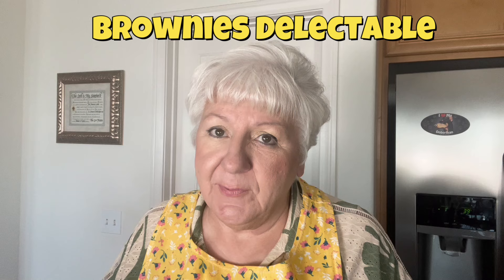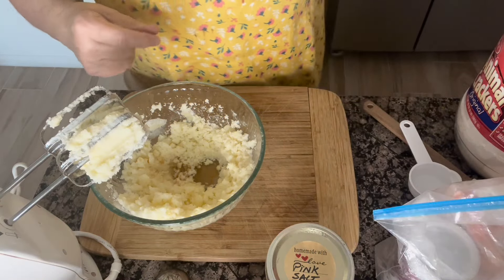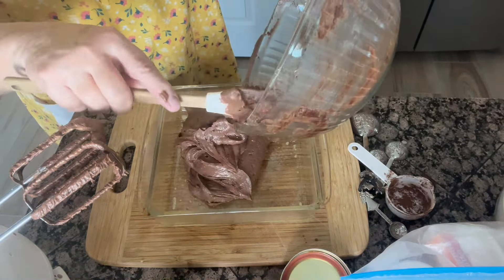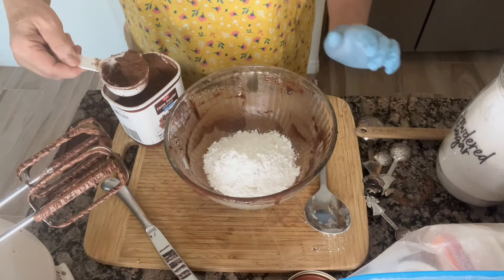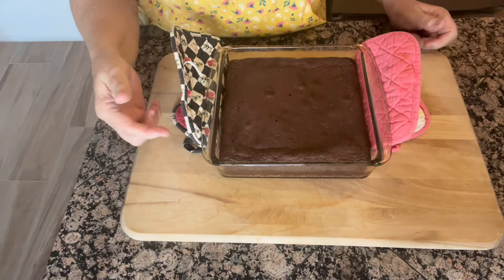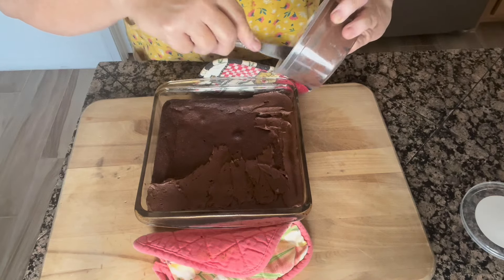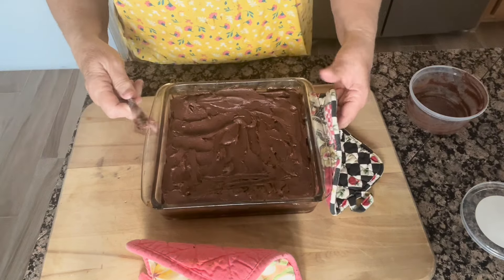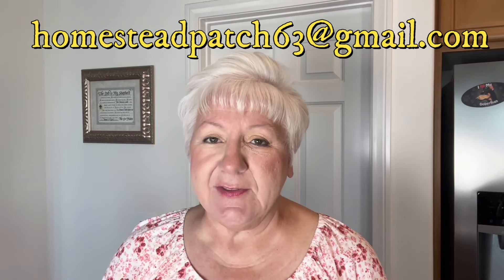BROWNIES DELECTABLE..If you love BROWNIES you won't be able to stop eating em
BROWNIES DELECTABLE

MIX:
1 + ½ cup softened butter
3 cups granulated sugar
1 TBSP vanilla
6 large eggs
1 + ½ cup flour
1 cup cocoa
½ tsp salt
Walnuts or cherries to taste if you like

Bake at 350 degrees for 25 min until set. Frost with chocolate frosting if desired

If I obtain 10,000 Subscribers by 12/31/2024 I will be doing a drawing for a New Presto Canner.
Want to send me some mail?
Homestead Patch
231 E. Alessandro Blvd, A327

Homestead Patch AMAZON WISH LIST

APPLE PEELER, Stainless Steel Apple Corer Slicer Peeler, Durable Heavy Duty Die Cast Magnesium Alloy Apple Peeler Slicer Corer (Deepred)

PLEASE CHECK WITH YOUR DOCTOR BEFORE STARTING ANY WEIGHT LOSS PLAN 

TRIM HEALTHY MAMA

Trim Healthy Mama Starter Book
Trim Healthy Mama Cookbook

Ninja Creami Deluxe
Ninja Creami Deluxe Pints/lids 4 pk
Ninja Creami
Ninja Creami Pints/lids 4 pk
Ninja Creami Cookbook

BREAD MAKING

Sourdough Bread Starter Kit
Cast Iron Dutch Oven & Silicone Liner
Bread Making Kit
Bread Bags for Homemade Bread
Silicone Bread and Loaf Pan (2 pk)
Zojirushi Breadmaker (I own this one its amazing!!)
Kitchen in the Box Bread Machine
Breville Bread Maker
Wueuru Bread Maker Coffee Maker

KNEE REPLACEMENT TOOLS

Mini Exercise Bike
Knee Replacement Strap
Gel Ice Pack

KITCHEN GADGETS

ISILER Pasta Maker
Mini loaf pan
Breville Smart Oven
Disposable Dinner Tray Pans with lids

The Blue Zones Kitchen Cookbook
Oil Spray Bottle for Cooking
Nespresso Vertuo Coffee & Espresso Machine
Breville Smart oven
Sistema Steamer
Garlic Peeler Roller
Redmond’s Real Salt
Vidalia Chop Wizard
MARY MULARI CRISSCROSS APRON PATTERN, ONE SIZE, ORIGINAL VERSION

Vacuum Sealer Bags
Vacuum Sealer
Steam Juicer

GARDENING

Photo Case (for seed saving)
Label maker
Hummingbird Feeder
Stackable Strawberry Herb Garden Planters
Mini Chainsaw

BREAD MAKING

Bread Making Kit
Breville Bread Maker
Wueuru Bread Maker